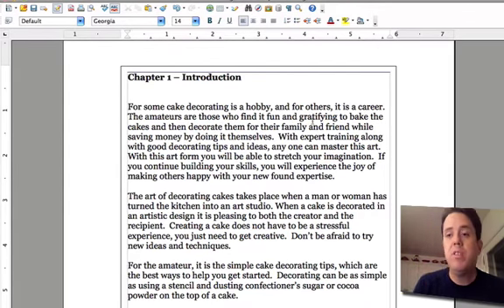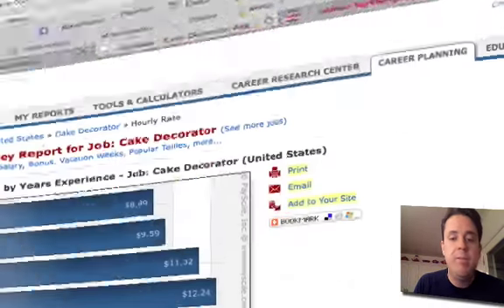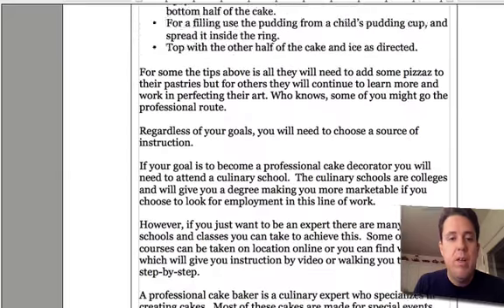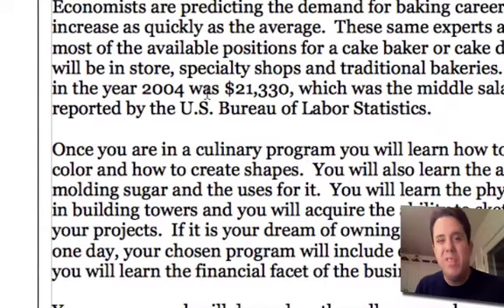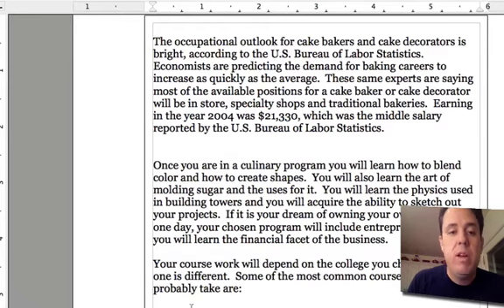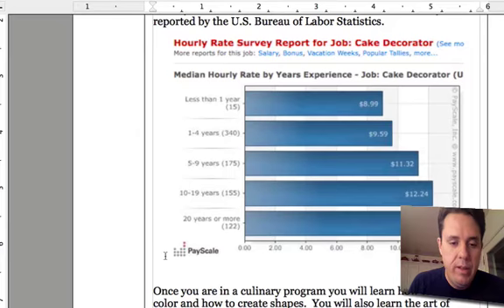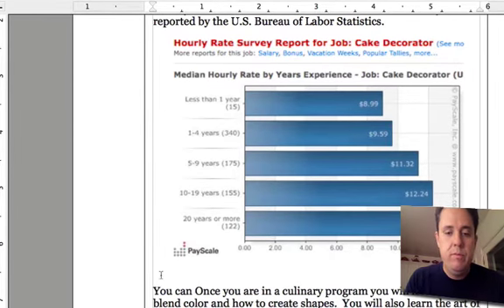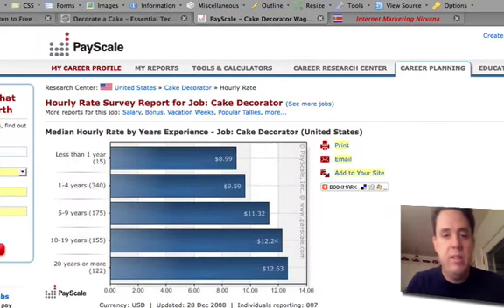Entering a Niche From Scratch Using PLR - Video Case Study #10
In video #10 of my case study, you get to watch over my shoulder as I do some re-writes of the PLR e-book I'll be selling on my new site.